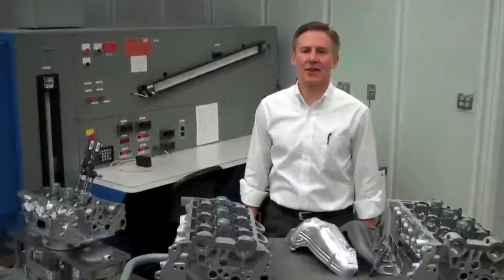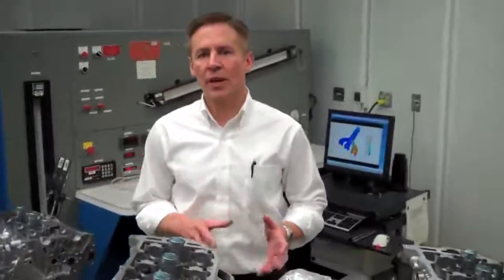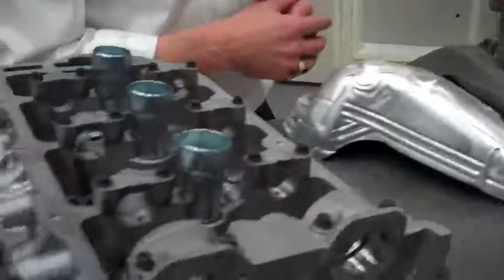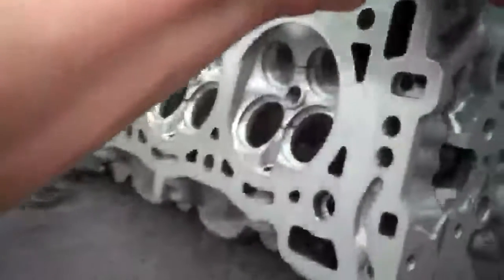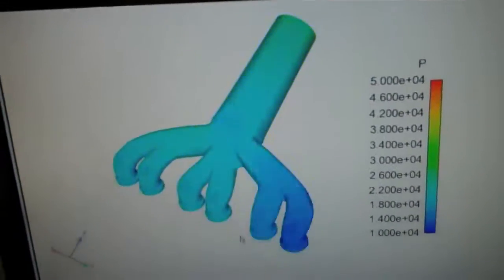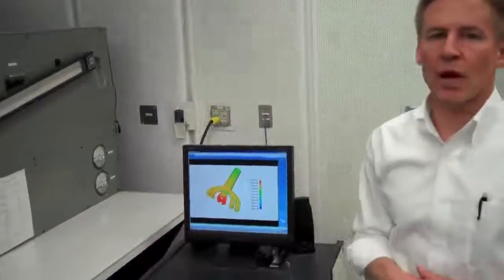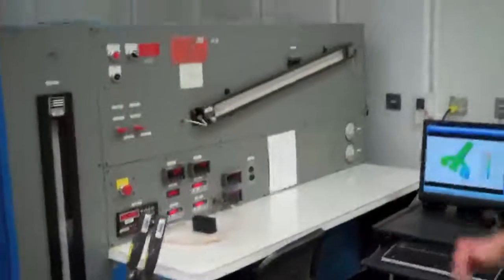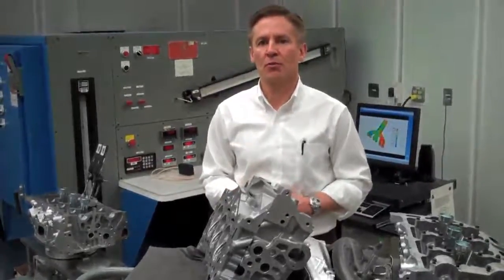Chevrolet Camaro Integrated Exhaust Manifold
Tom Sutter, Chief Engineer for GM V6 engines, describes the unique cylinder head design change and the integrated exhaust manifold, all resulting in fuel savings and improved performance.

In auto production, more power, better fuel economy and fewer emissions rarely appear together. But the 2012 Camaro 3.6L direct injection V6 engine achieves all three by combining the exhaust manifold with the cylinder head into a single aluminum casting.

Each integrated exhaust manifold cylinder head -- a V6 has two — replaces a cast iron exhaust manifold, six bolts, a gasket and a heat shield and three bolts. By eliminating this joint, the potential for a gasket failure is eliminated. And the change reduces engine weight by 13 lbs. or 6 kg per engine. Reducing mass helps improve fuel economy and the 2012 Camaro 2LS model is EPA estimated at 30 mpg highway.